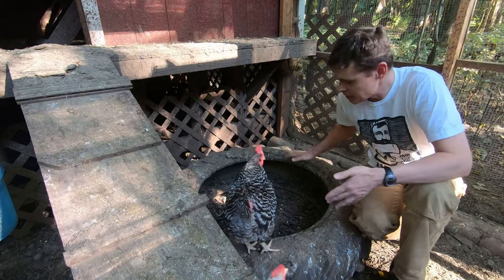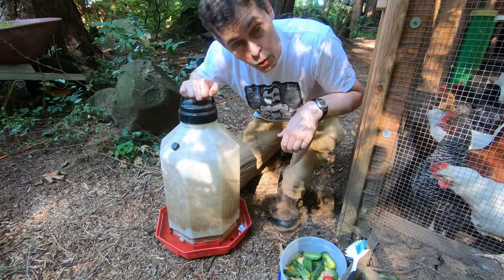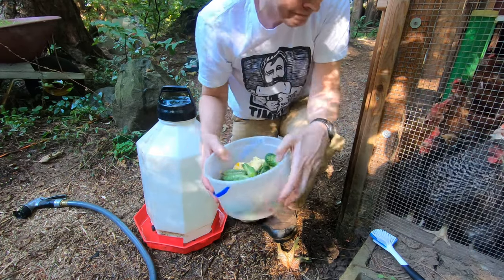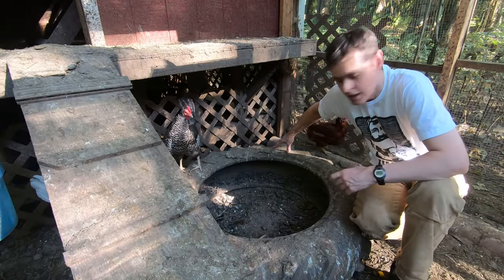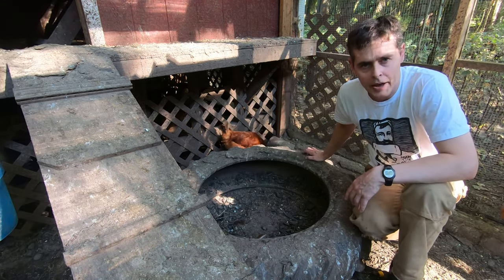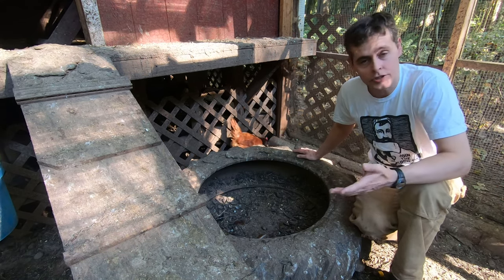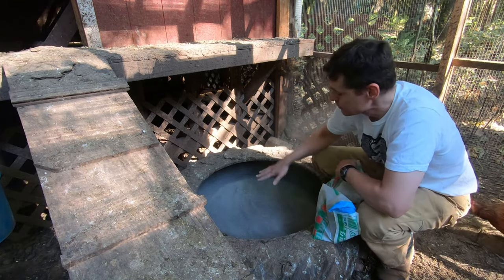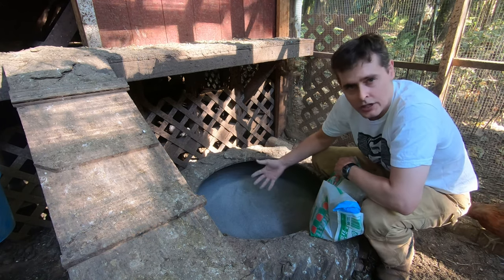Making a Chicken Dust Bath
We are finally able to use this old tire as a chicken dust bath.

Music: Sunspots by Jeremy Blake, Ride of the Valkyries by Wagner